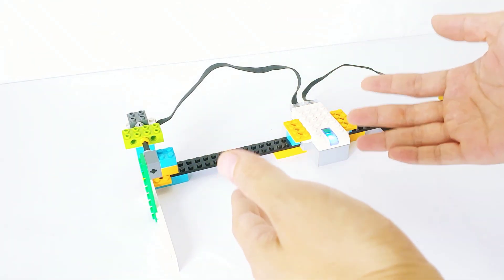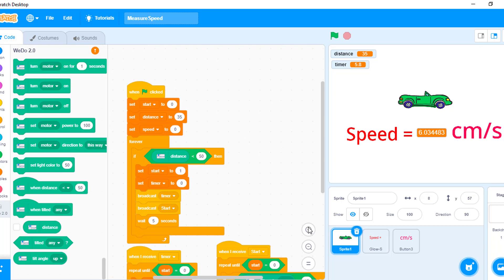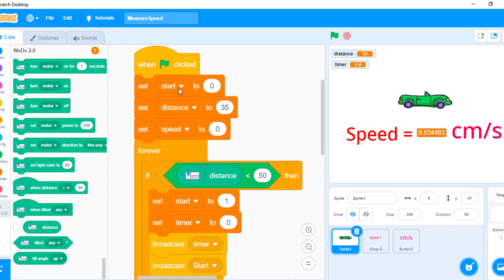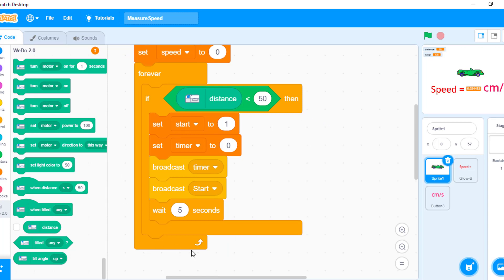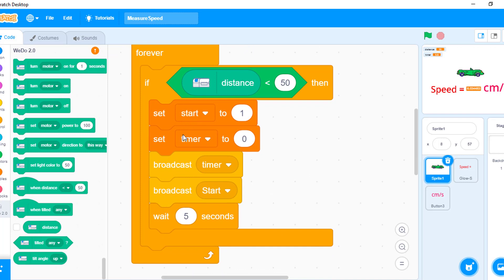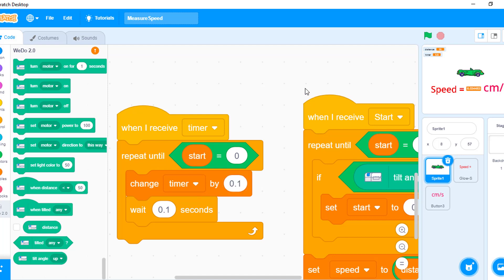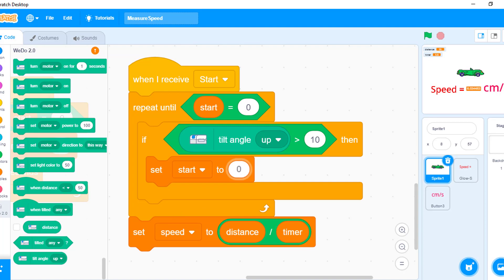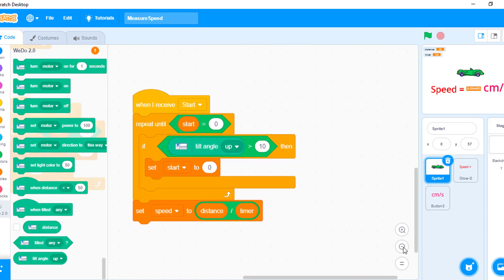Measuring Speed - Building and coding instructions | Lego wedo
Measuring Speed of Car.
Hi everyone,
Today, i will measure speed of car, this project I use Lego wedo and Scratch.
This project will help parent and teachers, educators can teach kid about measuring.